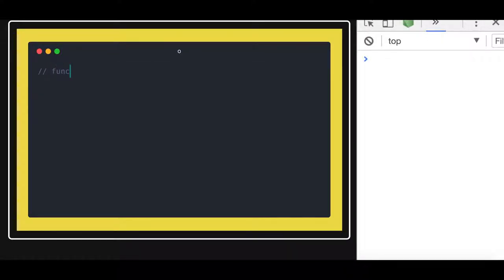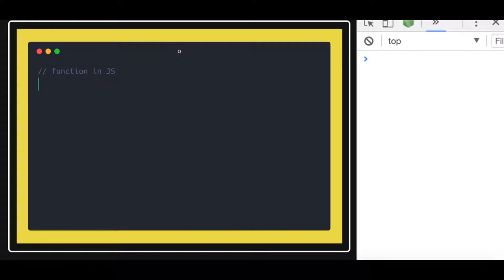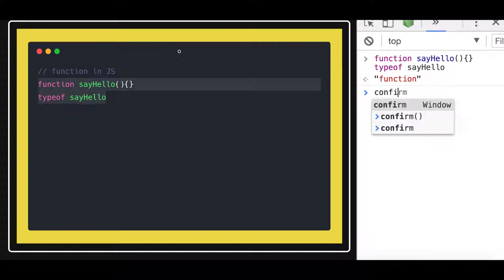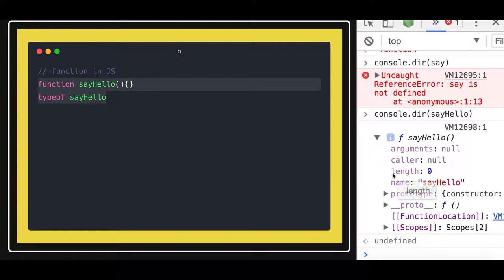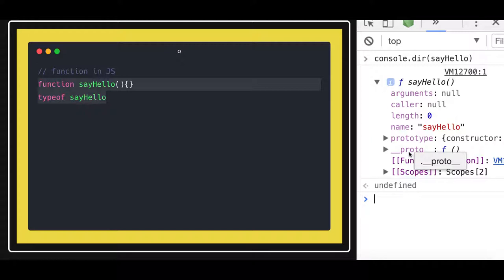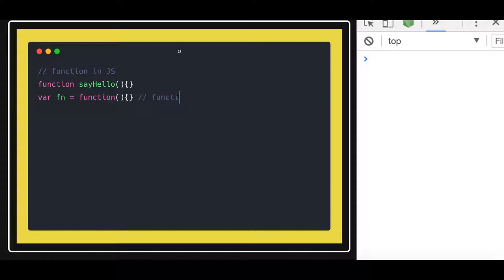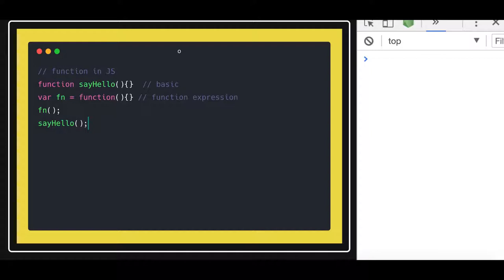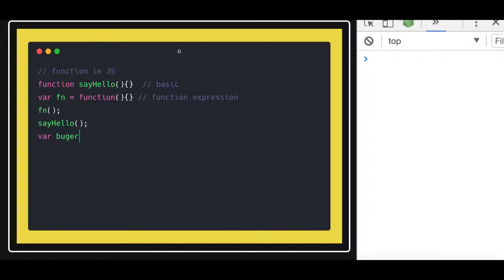Function in Javascript #13